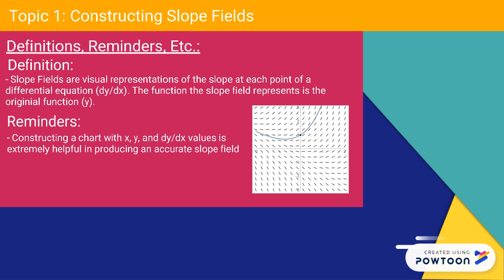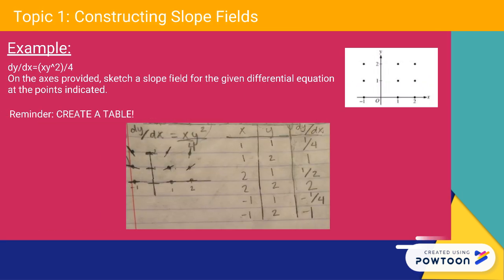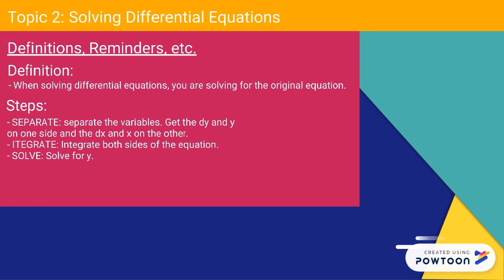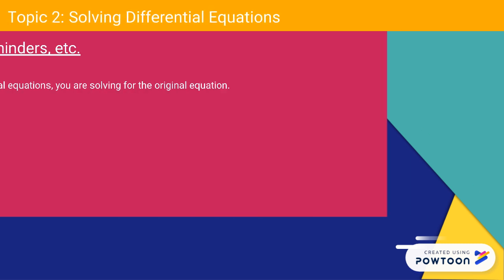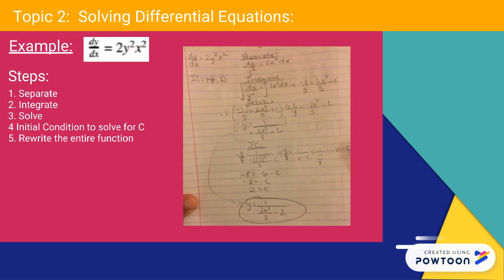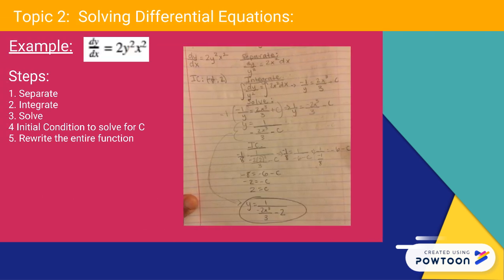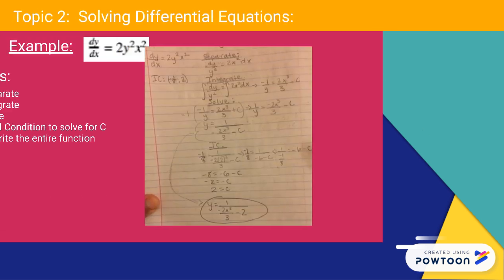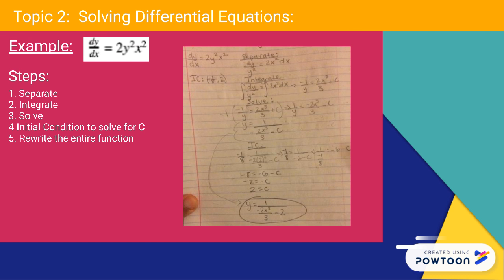Module 6 Mastery Assingment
AP Calculus: Module 6 Mastery Assignment
Constructing Slope Fields and Solving Differential Equations-- Created using Powtoon -- Free sign up -- Create animated videos and animated presentations for free.  PowToon is a free tool that allows you to develop cool animated clips and animated presentations for your website, office meeting, sales pitch, nonprofit fundraiser, product launch, video resume, or anything else you could use an animated explainer video. PowToon's animation templates help you create animated presentations and animated explainer videos from scratch.  Anyone can produce awesome animations quickly with PowToon, without the cost or hassle other professional animation services require.